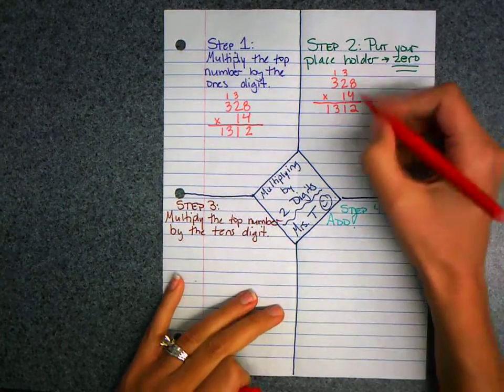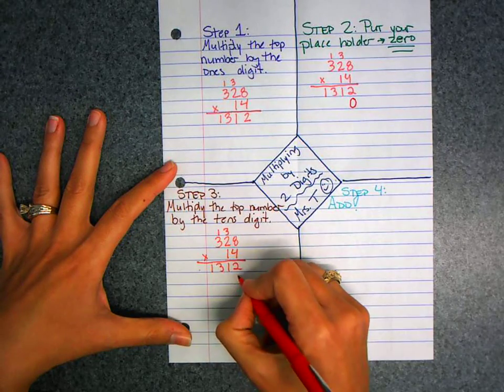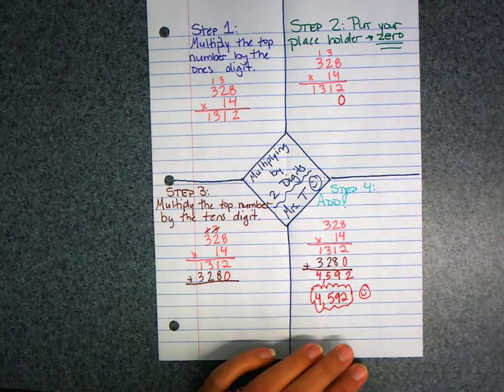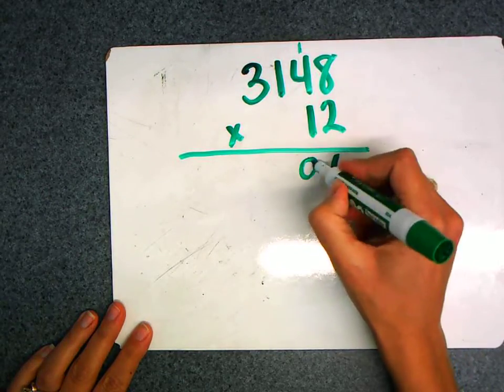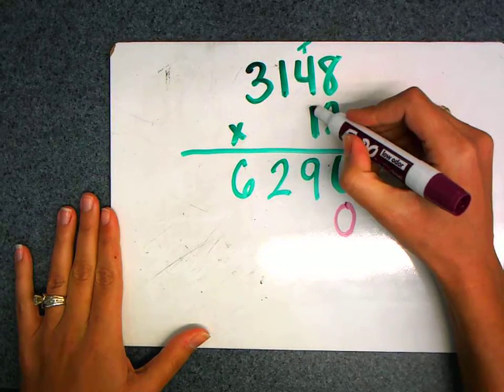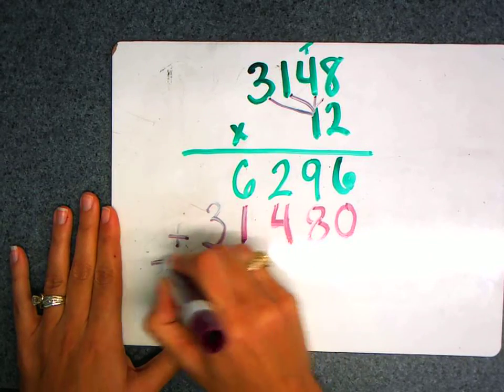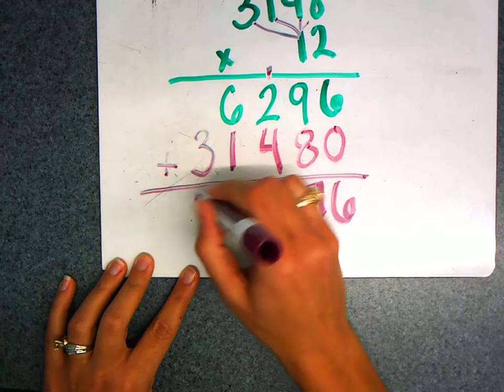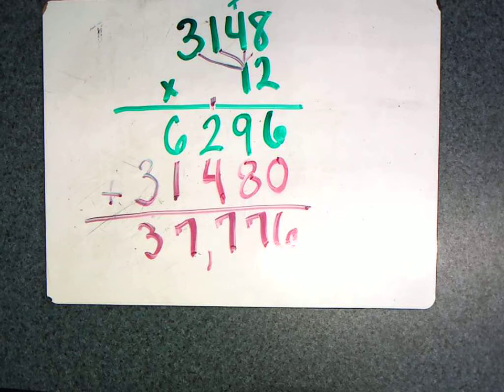Multiplying by 2 Digits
Quick review notes on how to multiply by 2 digits.